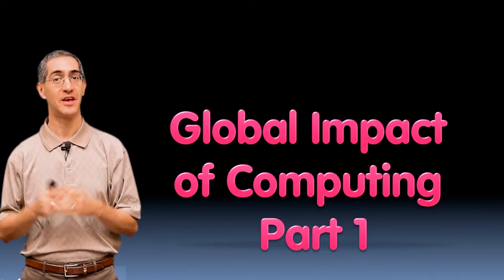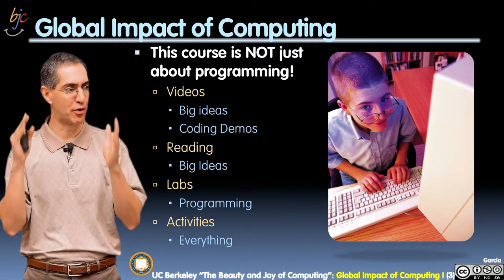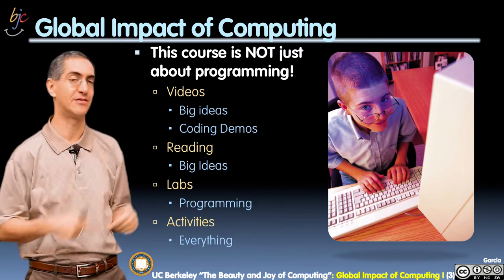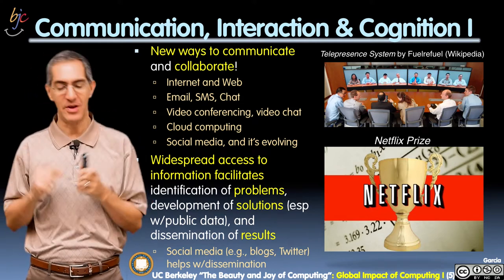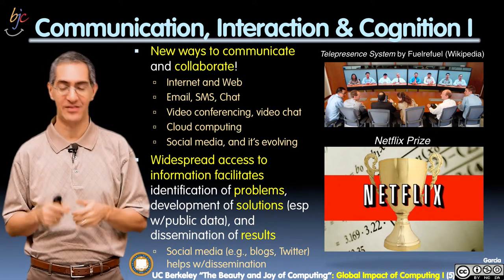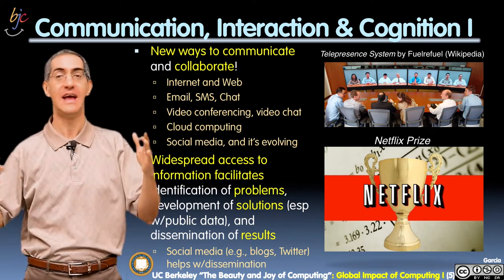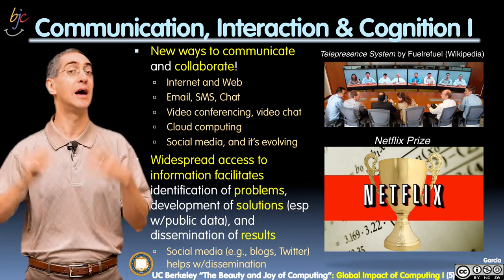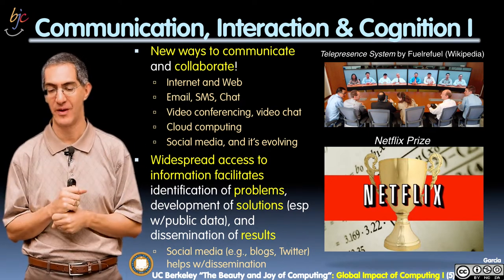[BJC.2x] Global Impact Part 1 : Communication, Interaction and Cognition Part 1